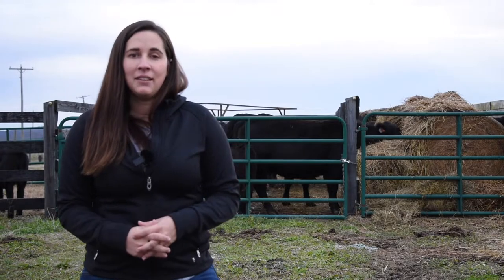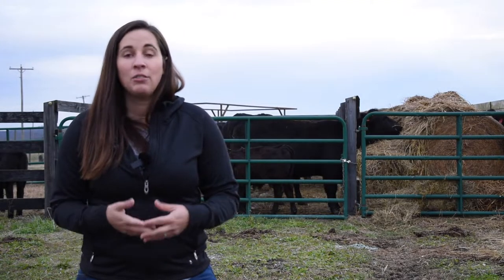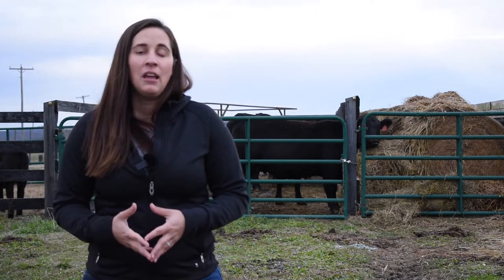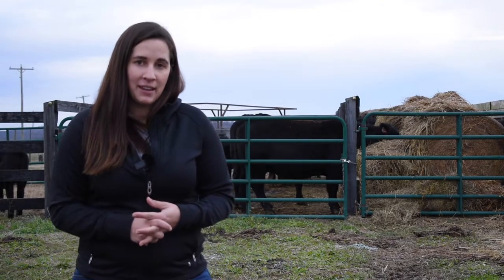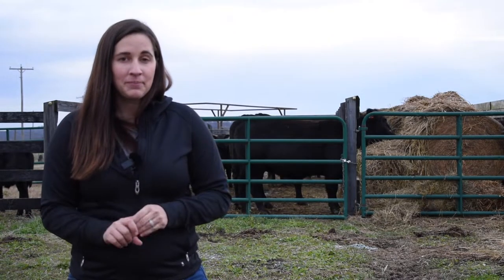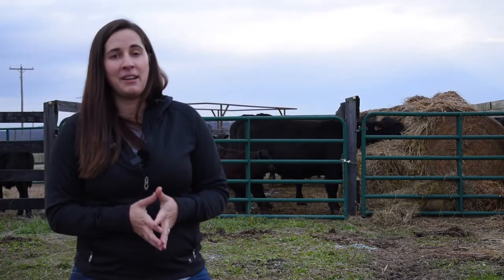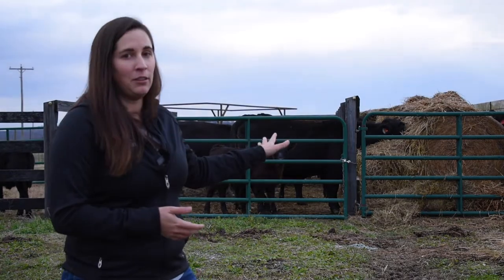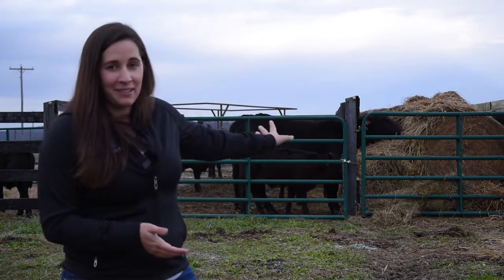BEEF MINUTES 16: Improve Efficiency of Feeding Hay This Winter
This week on Beef Minutes, Dr. Katie VanValin discusses ways to minimize hay feeding losses and improve the overall efficiency of a hay feeding program. This week's Beef Minutes features hay feeding structures designed by Dr. Steve Higgins that are utilized at the UKREC in Princeton, KY.